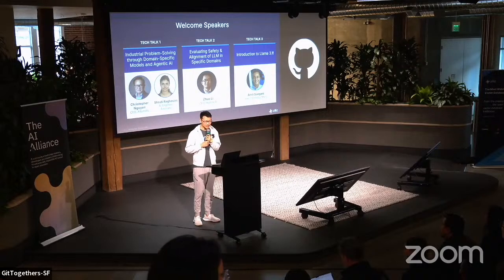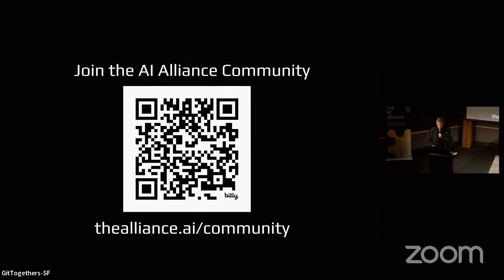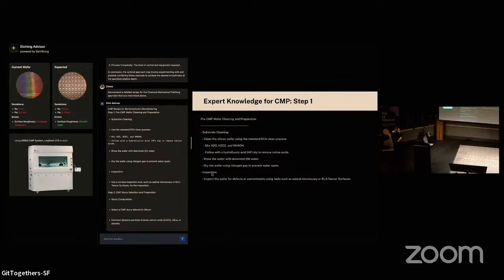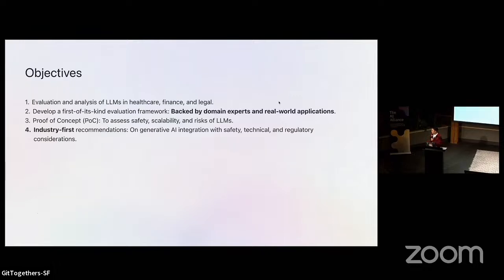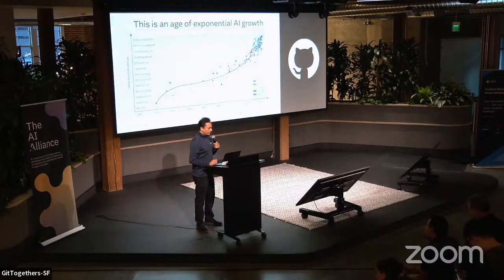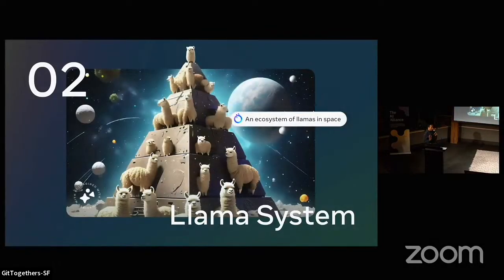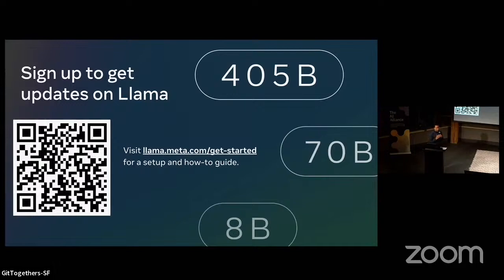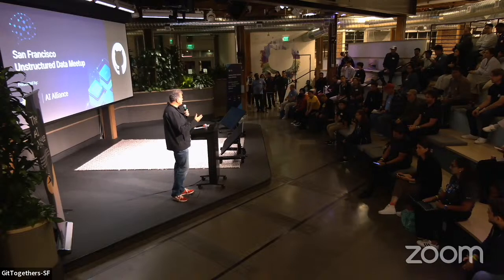LIVE! Sept 9 SF Unstructured Data Meetup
6:05 - 6:30 - Christopher Nguyen (CEO) & Shruti Raghavan (AI Engineer), Aitomatic
6:35 - 7:00 - Zhuo Li, CEO, Hyrdox AI
7:05 - 7:30 - Amit Sangani, Senior Director, Meta
7:35 - 7:45 - (Lightning Talk) Jed Pitera, Strategy Co-lead, Sustainable Materials, IBM
7:45 - 8:30 - Networking

​Tech Talk 1: Industrial Problem-Solving through Domain-Specific Models and Agentic AI: A Semiconductor Manufacturing Case Study
Speaker: Christopher Nguyen & Shruti Raghavan, Aitomatic
Abstract: We present how SemiKong, the first open-source semiconductor-industry-specific Large Language Model (LLM), and OpenSSA, a neurosymbolic engine that enables problem-solving to address critical challenges in industrial AI, can be combined to create a powerful AI advisor to accelerate key processes in semiconductor manufacturing. Multiple AI Alliance member organizations have joined hands in this work, including Tokyo Electron (contributing semiconductor domain expertise), Aitomatic (contributing AI engineering frameworks and tools), and others.

​Tech Talk 2: Evaluating Safety & Alignment of LLM in Specific Domains
Speaker: Zhuo Li, Hydrox AI
Abstract: Recent advancements in AI have given rise to sophisticated Large Language Models (LLMs) with potentially transformative impacts across high-stakes domains such as healthcare, financial services, and legal. While these models offer substantial benefits, their application in areas requiring critical decision-making demands rigorous evaluation to ensure safety, precision, and ethical integrity.

​We are presenting on our project, in collaboration with IBM and the AI Alliance. Our aim is to establish a first-of-its-kind robust evaluation framework (incl. benchmarks and metrics) and conduct a Proof of Concept (PoC) pilot to demonstrate the safety and practical utility of LLMs within the selected high-stakes domain(s). The initiative will focus on assessing the quality, safety, alignment, and performance of LLMs, providing comprehensive performance reports, and developing integration guidelines tailored to the specific needs of these critical sectors.

​​​​Tech Talk 3: Introduction to Llama 3.1!
Speaker: Amit Sangani, Meta
Abstract: In this talk, you will learn about the latest Llama 3.1 models and Llama system, its evolution, the benefits of the open approach, and ecosystem drivers. We will also discuss simplicity and scale, SOTA performance, trust & safety tools for responsible AI development and show how customers are achieving great success with Llama success stories. Additionally, we will give a quick glimpse of the Llama Stack initiative with Agentic reference architecture. We will end the presentation with what's next for Llama's ecosystem!

​Lightning talk: AI Alliance Working group for Materials and Chemistry (WG4M).
Speaker: Jed Pitera, IBM
Abstract: This brief talk will describe the AI Alliance Working group for Materials and Chemistry (WG4M).  WG4M is driving community development of open-source code, data sets and models as well as target materials domains and use cases (PFAS, polymer, etc.) and corresponding benchmarks.  We have a roadmap for the release of a rich model family of modalities and architectures.  The benefits of participating include sharing of model architecture and contact points for members, plus a workstream-based engagement approach.  There are already 20+ materials companies and worldwide researchers involved -- join us and help shape the future of AI for materials and chemistry!